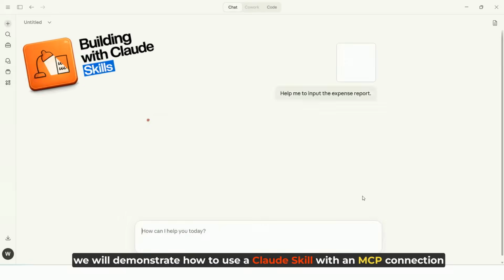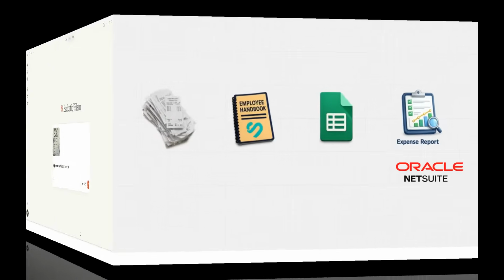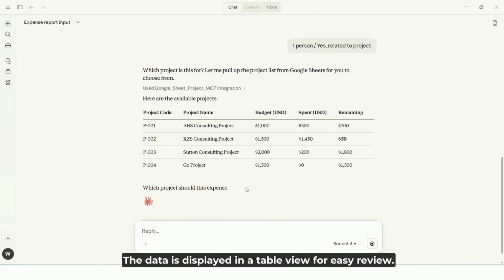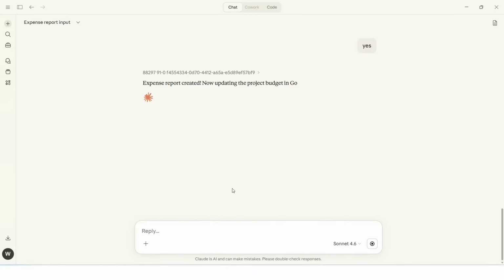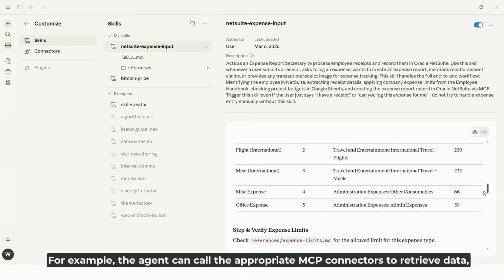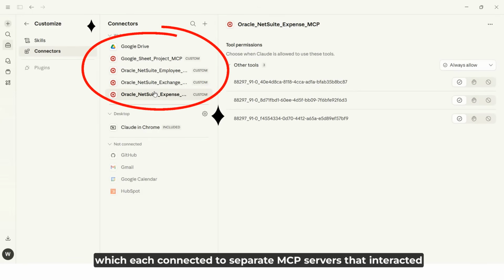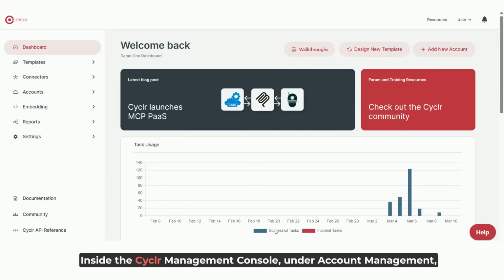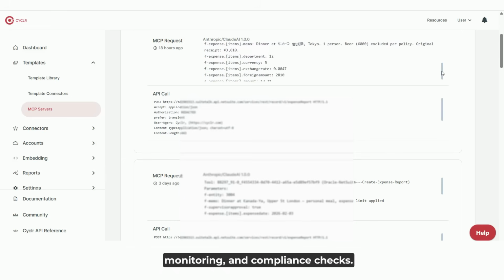Building an AI Expense Agent with Claude Skills and MCP Connectors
🔷 What you'll learn:
Discover how a procurement agents works alongside vibe coding and customer-built AI agents. Plus see how MCP architecture works securely with your SaaS.

📌 Timeline:
Chapter 1 — The Problem: Manual Expense Processing 00:00
Chapter 2 — Demo: AI Expense Agent in Action 01:00
Chapter 3 — How the Agent Works: Claude Skills & MCP Connectors 03:19
Chapter 4 — Infrastructure & Security: MCP Servers and Cyclr 04:45

🔍 Explore More:
Why Would You Want an MCP PaaS?
Instantly unlock the AI economy for your SaaS with customized MCP Servers